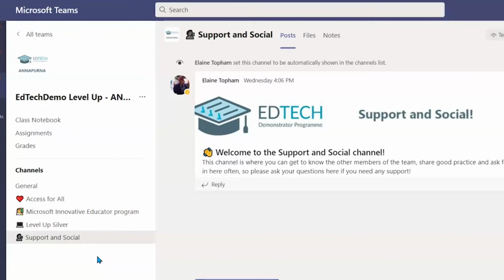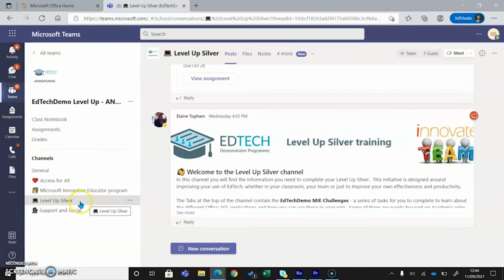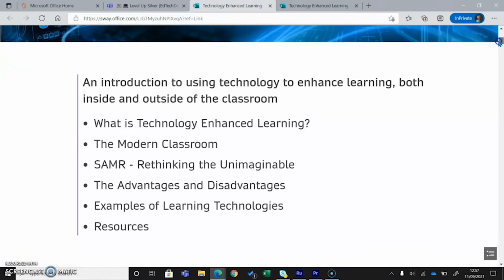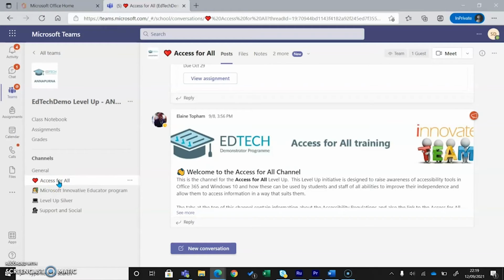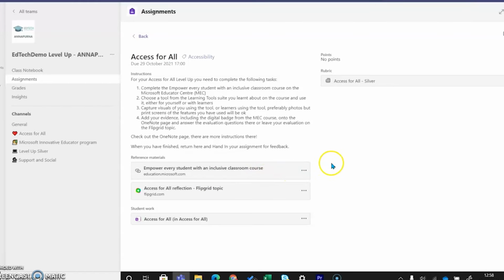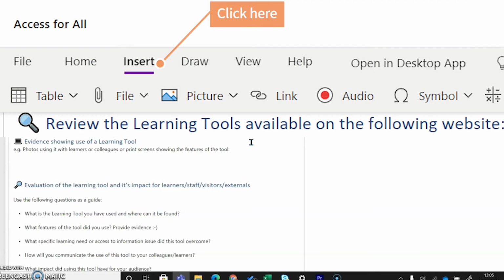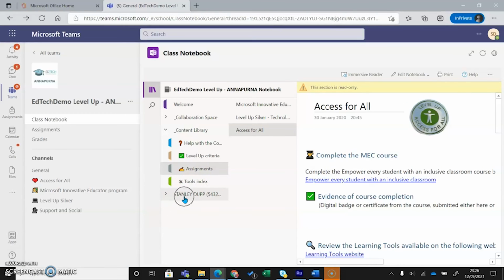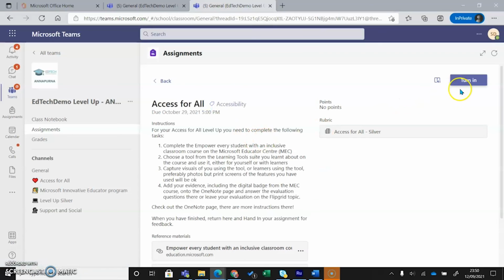EdTech Getting Started video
How to navigate the EdTech Demo Level Up Teams